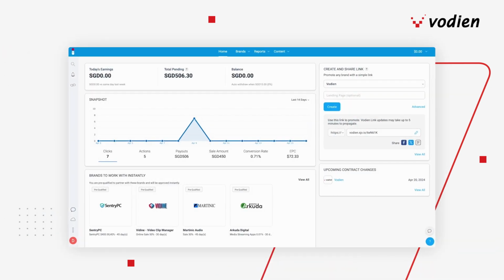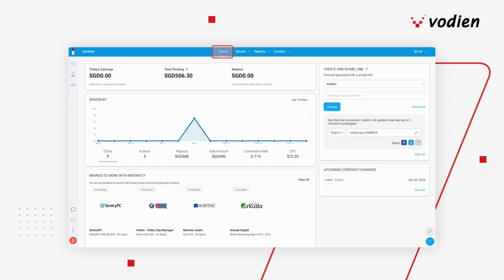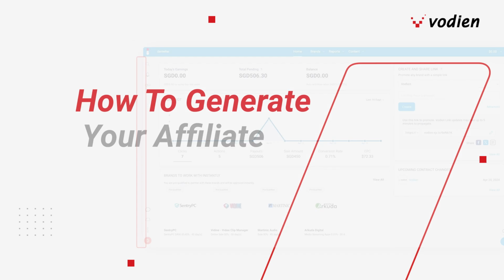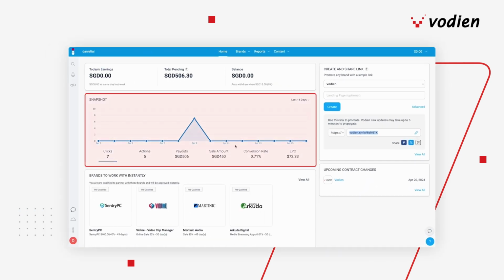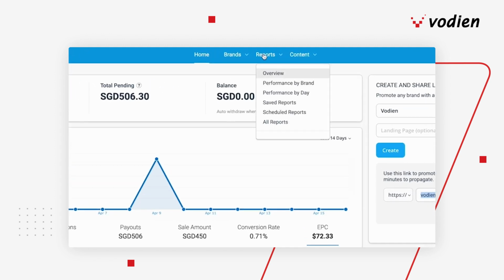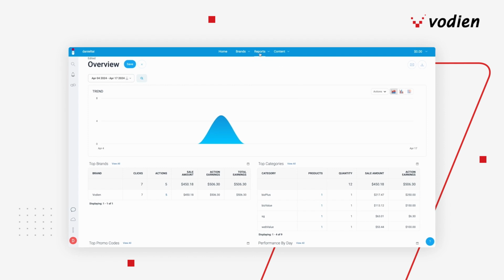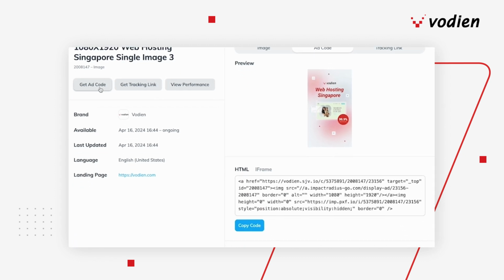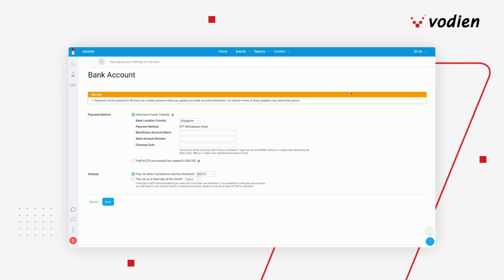How to Use the Vodien Affiliate Dashboard (Impact Radius Tutorial) | Track & Maximize Your Earnings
New to the Vodien Affiliate Program or looking to better manage your affiliate performance? 💼
This step-by-step tutorial walks you through the Vodien Affiliate Dashboard powered by Impact Radius – from generating links to tracking sales and managing payouts. ✅

Whether you're just starting or actively promoting Vodien’s hosting and domain services, this video helps you make the most of your affiliate tools!

🔍 What You’ll Learn:
✔️ How to generate custom affiliate links
✔️ Where to access reports and performance metrics
✔️ How to find banners, coupons & marketing materials
✔️ Setting up and managing your payout preferences
✔️ Navigating the Impact Radius dashboard like a pro

🕒 Timestamps:
00:00 – Introduction
00:11 – Impact Radius Dashboard Overview
00:34 – Performance Metrics & Reporting
01:15 – How to Create Affiliate Links
02:03 – Detailed Reports & Analytics
02:26 – Accessing Banners, Coupons & Ad Codes
03:00 – Setting Up Payment Details
03:36 – Final Tips & Support

📍 Address - Vodien Internet Solutions Pte Ltd, 3 Irving Road, #09-01 Tai Seng Centre, Singapore - 369522